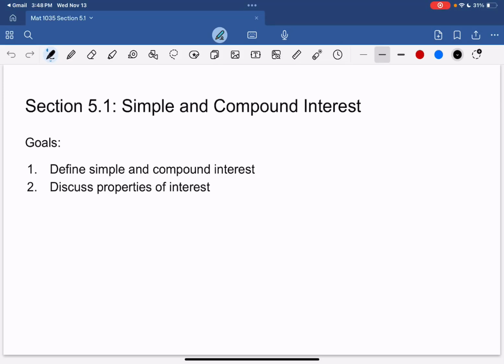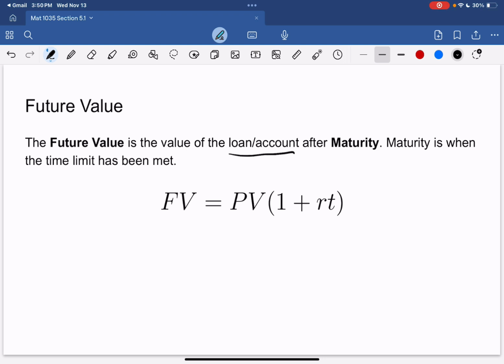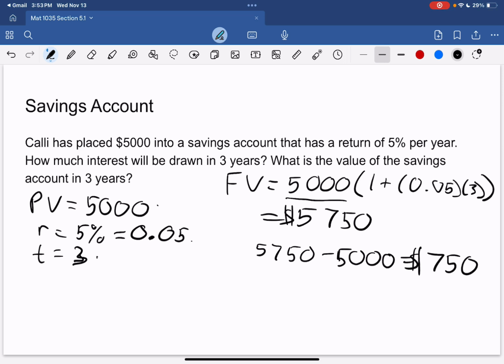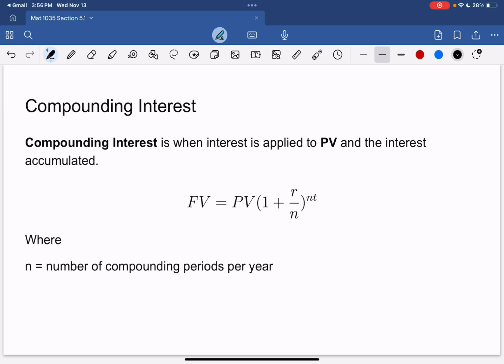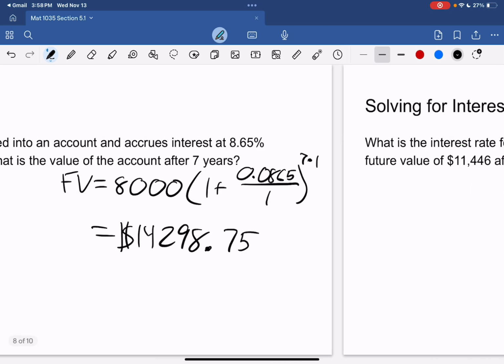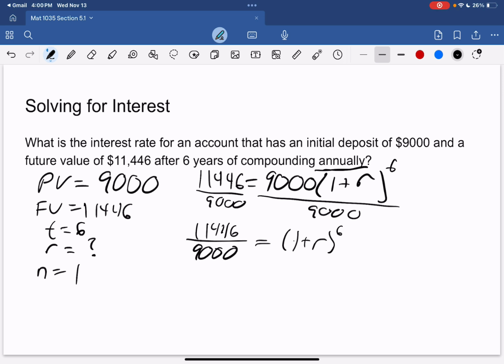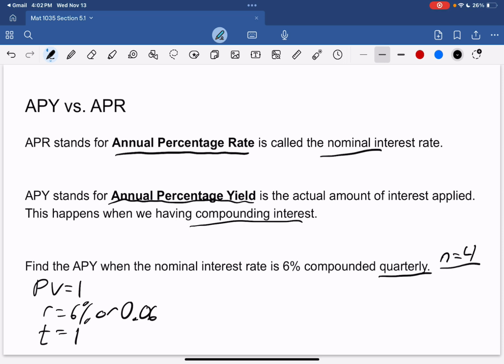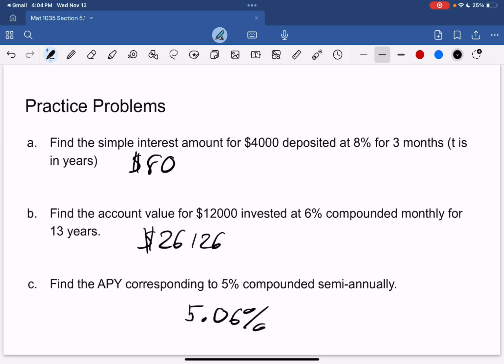Mat 1035 Section 5.1